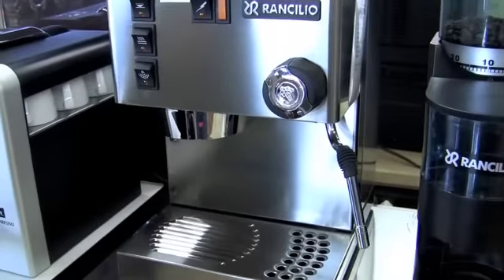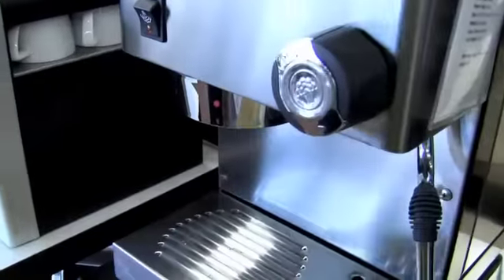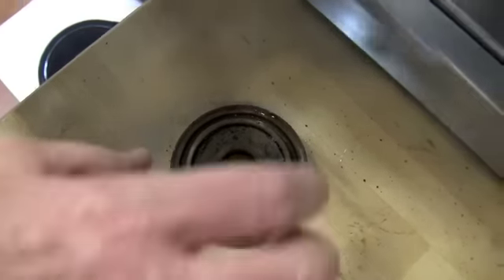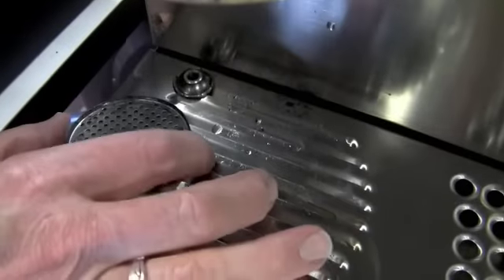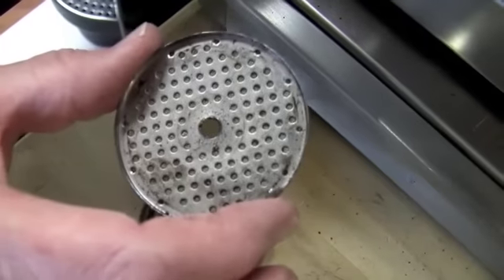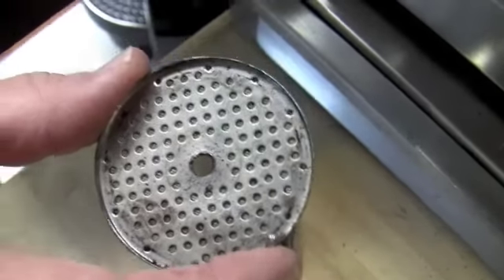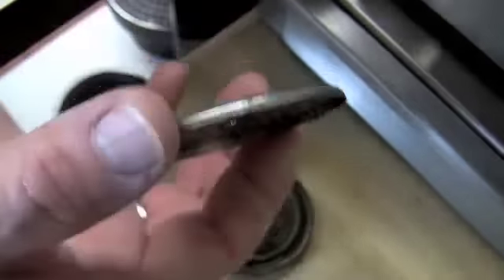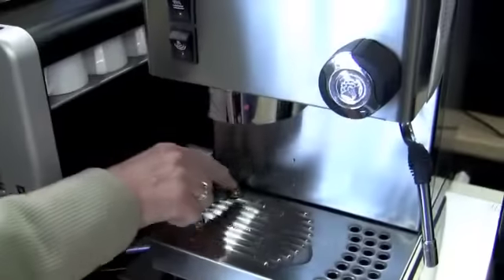Tech Tip: Rancilio Silvia Brew Head Maintenance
Regularly backflushing your Silvia will keep the brew head and screen fairly clean, but it's a good idea to disassemble every so often and clean all the individual parts. Watch as Gail takes the brew head apart and shows us the goods.